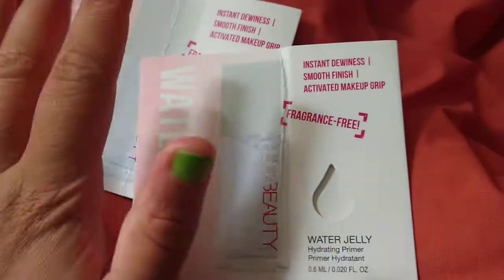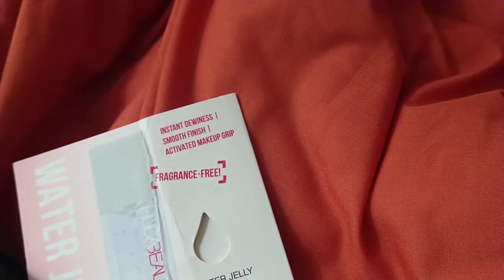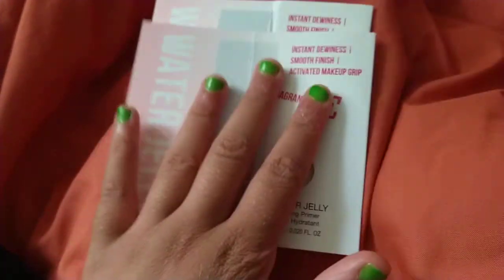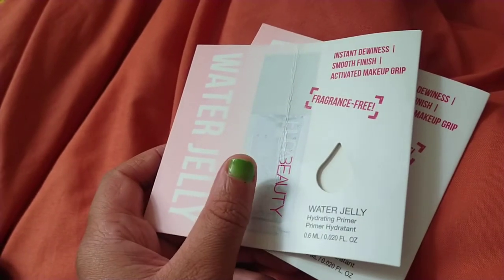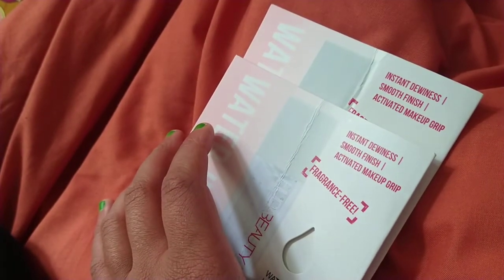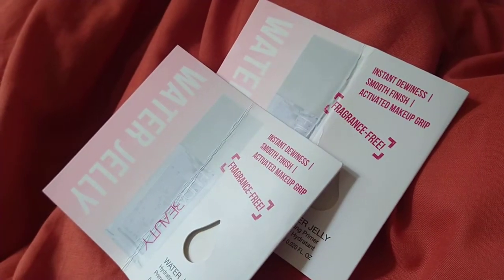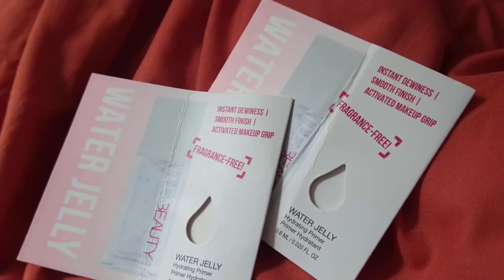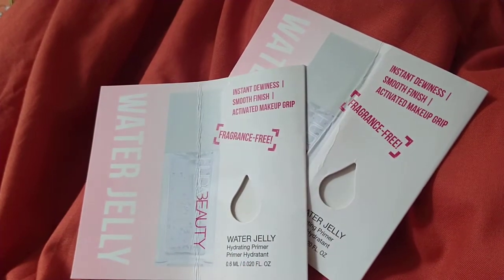Huda beauty water jelly primer review